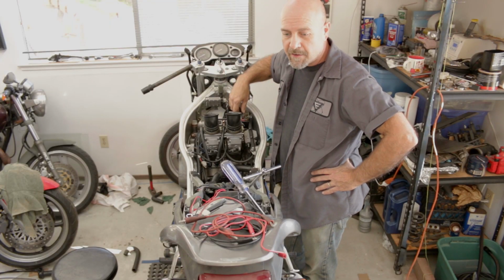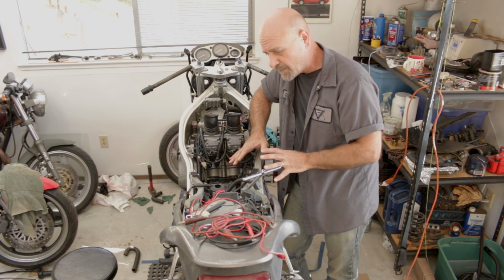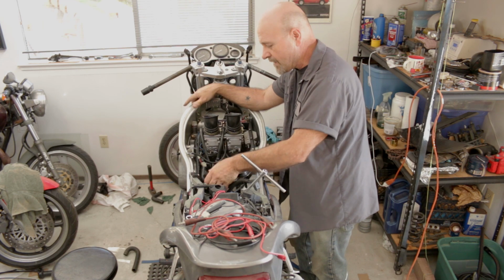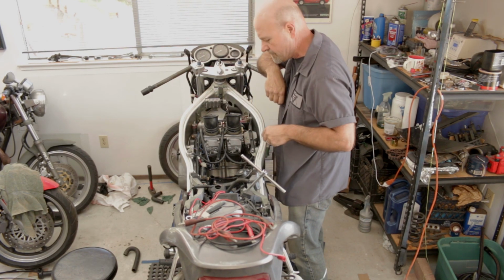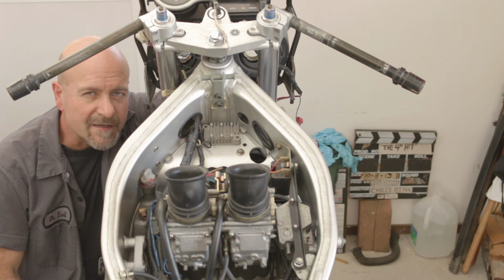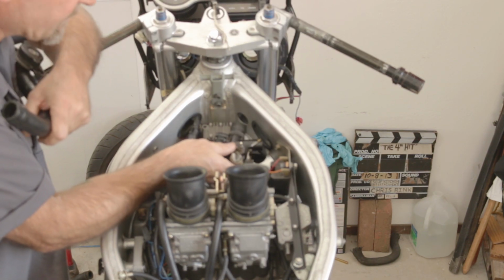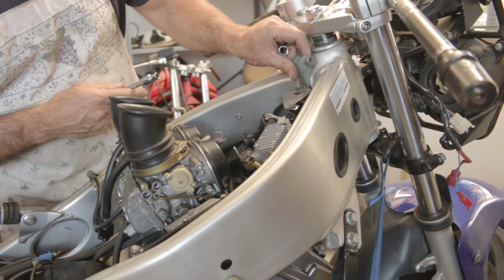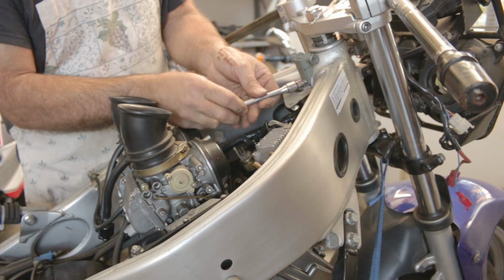TZR850 Motorcycle Project Episode 8 Wiring Harness And Other Things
Here I finally get to sit down, if only for a few seconds.  Felt good.  So let's take a close-up tour around the bike for a deeper understanding of what I'm dealing with.  And the let's fit the wiring harness.  Yay.  Wiring.  Fun.